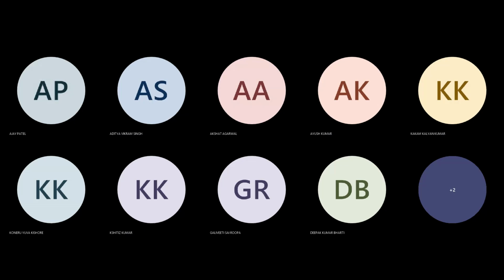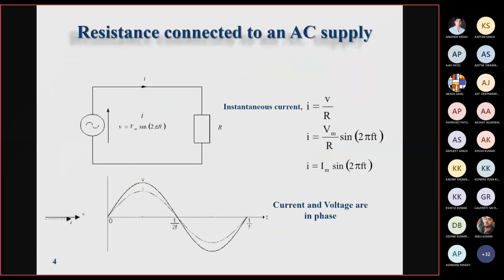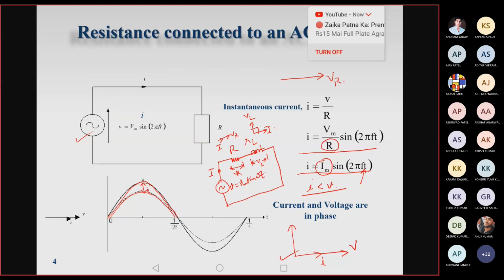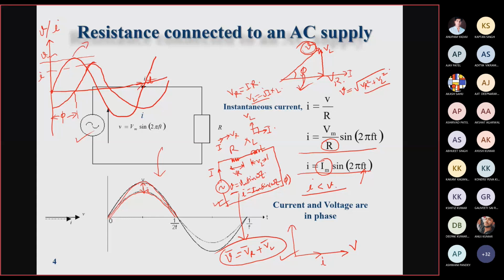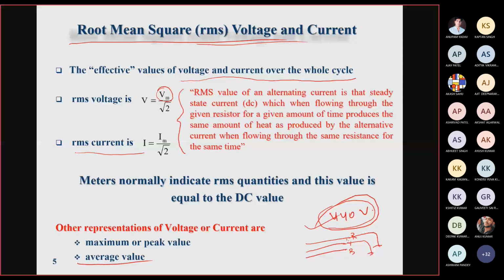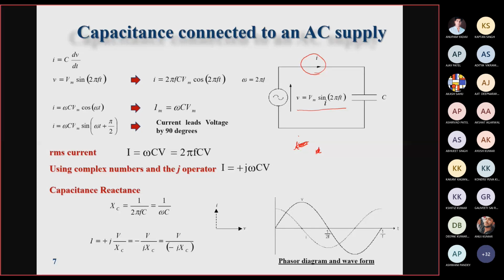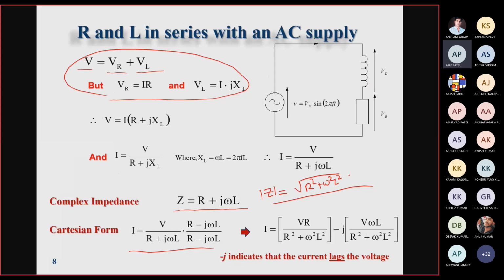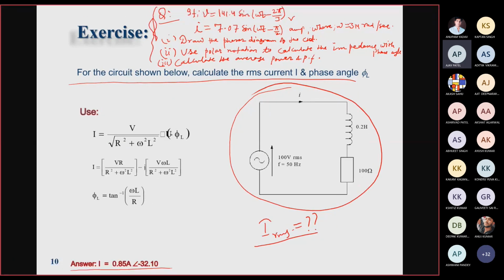PEEM EE 13112 2021-12-16